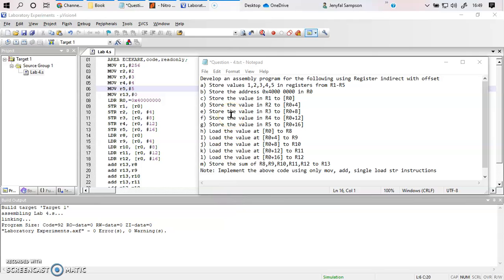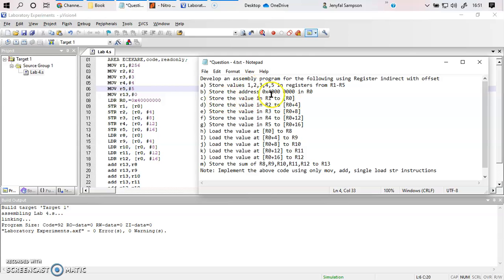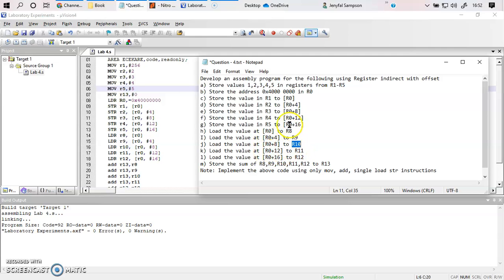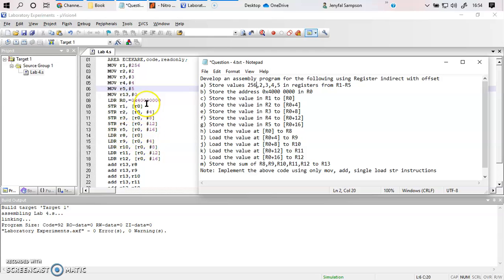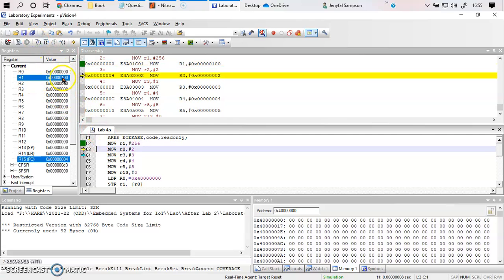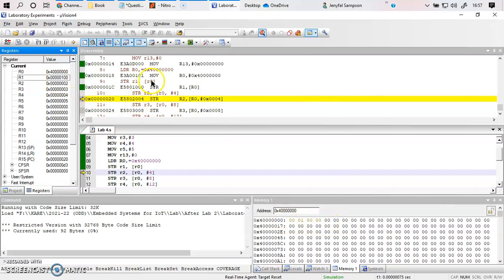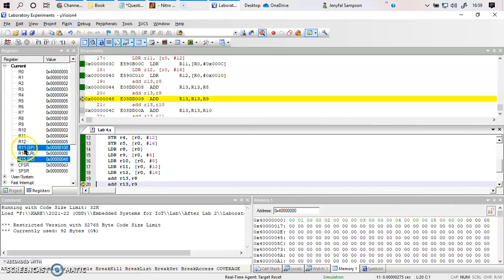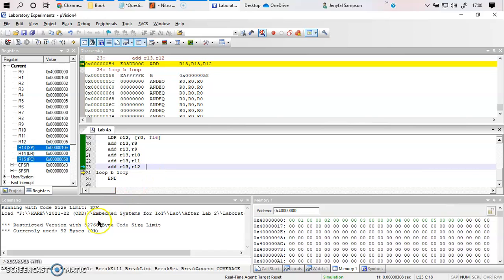ARM7 - LPC2148 - Keil 4 - LDR and STR Instruction - Data Transfer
The use of an LDR and STR Instruction for the Data Transfer without using Auto Increment Operator has been explained.